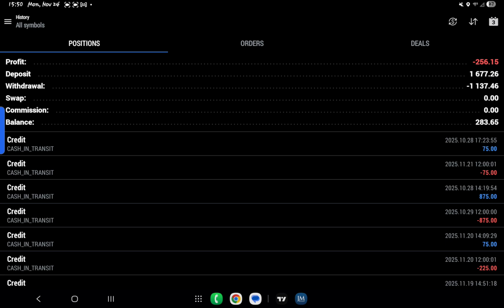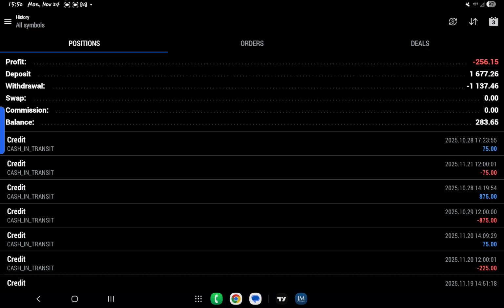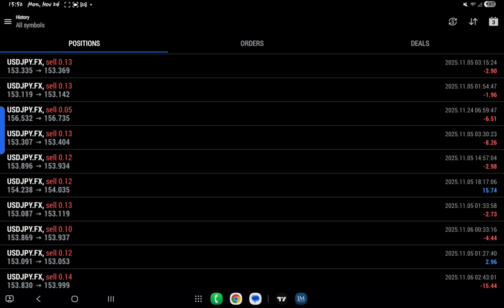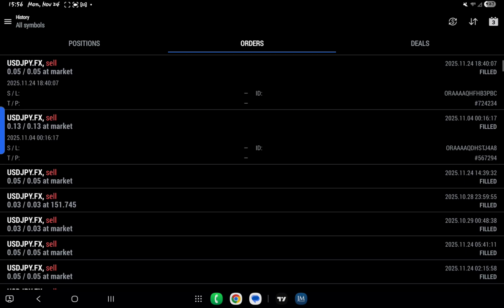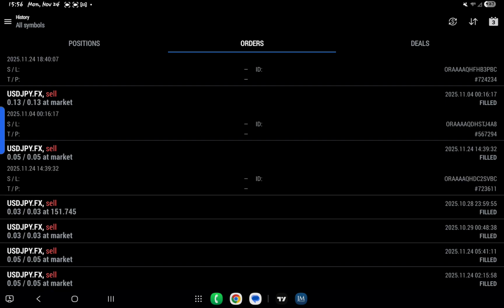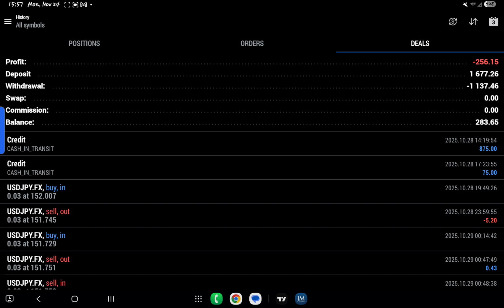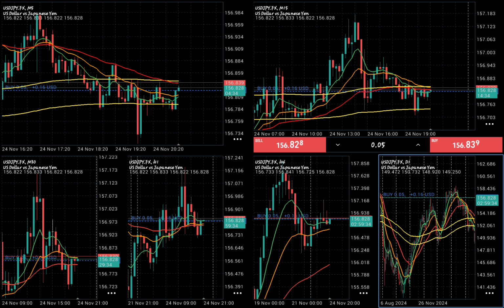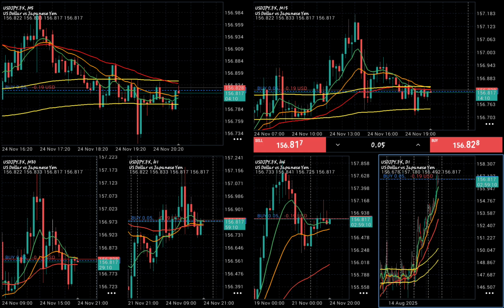keep it REAL, ya'll using sim accounts and prop money! Not me, let's get real about cash accounts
quick video showing my small account and a reminder that risk management is the KEY to surviving the markets